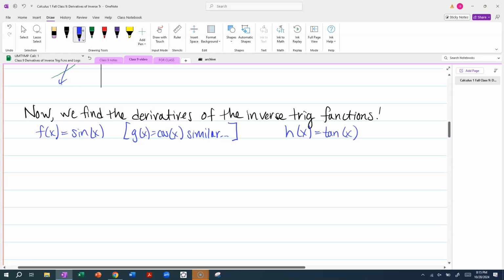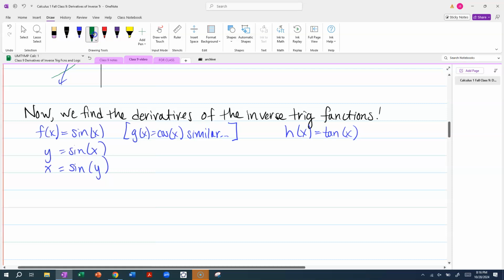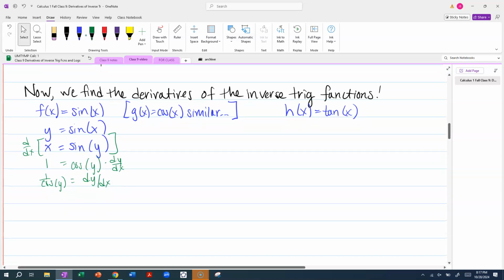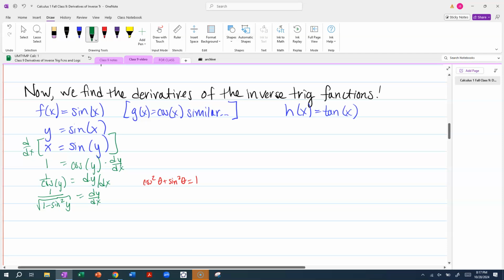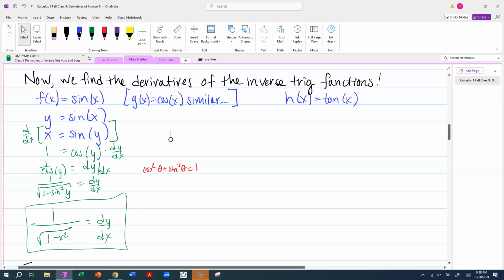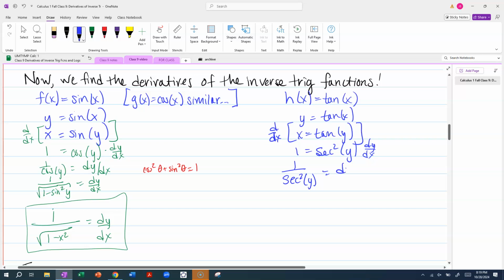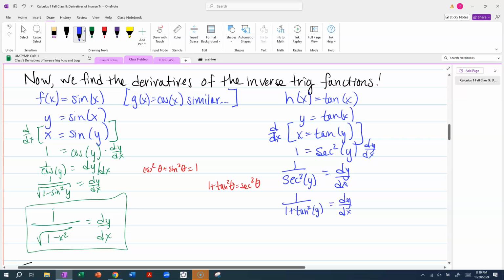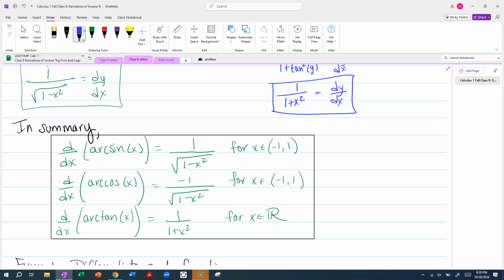Derivatives of Inverse Trig Functions